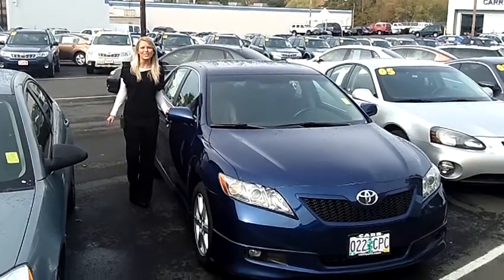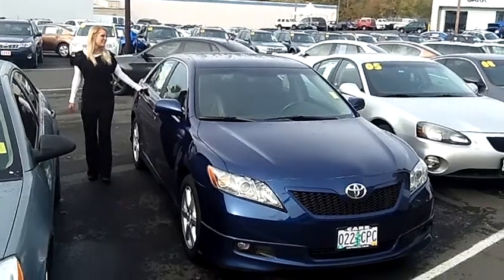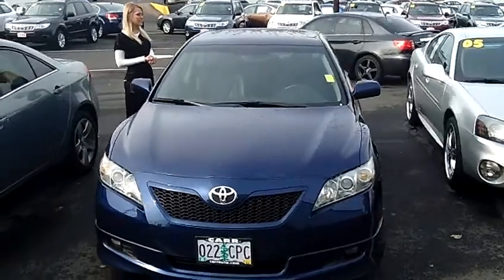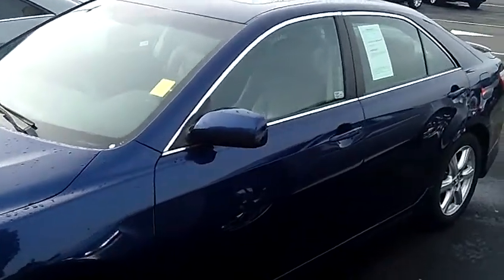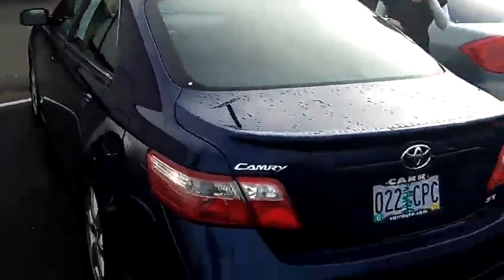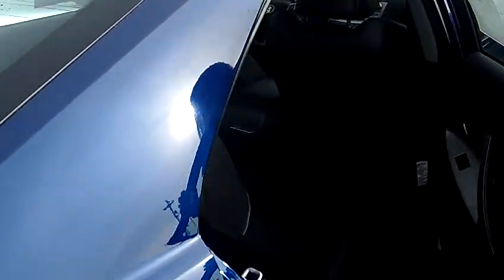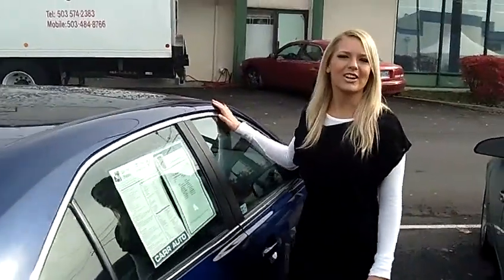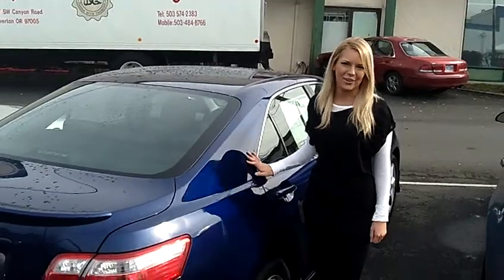2007 TOYOTA CAMRY SE (STK# S119382A).MP4